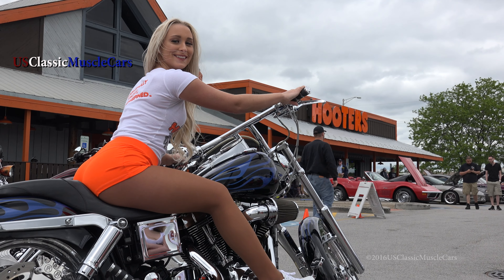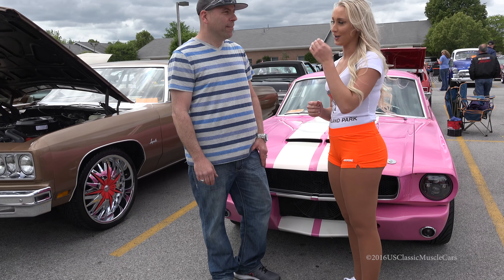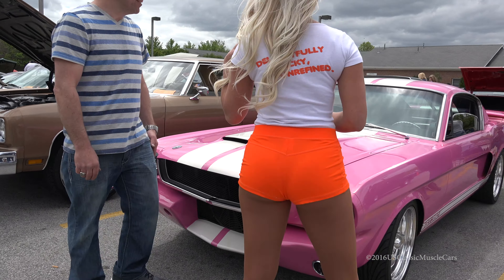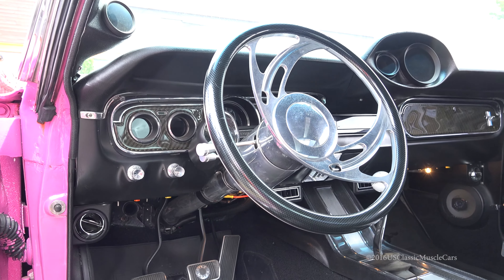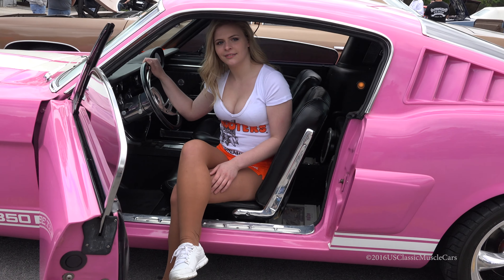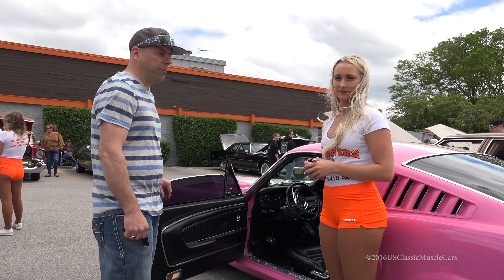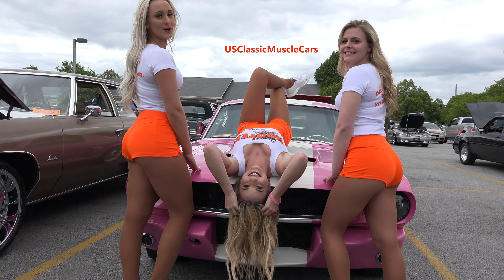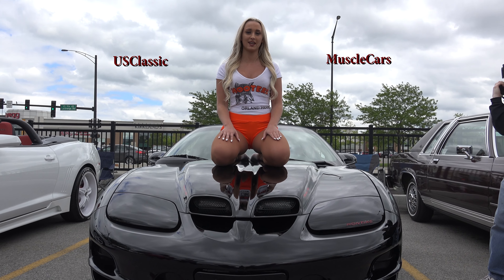Hooters Girls SWARM this 1965 PINK Ford Mustang - VIRAL Video 1 of 2 - 4K Ultra HD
Hooters Girls and more Hooters Girls - Including Hooters Calendar Girls SWARM this 1965 Pink Ford Mustang.  Each Hooters Girl had a chance and contributed to photo and video moments.  USClassicMuscleCars thanks each of them.  Watch other future USClassicMuscleCars videos to see them in action with other Musclecars. Plus viral video number 2 of this 1965 Ford Mustang to be posted soon.